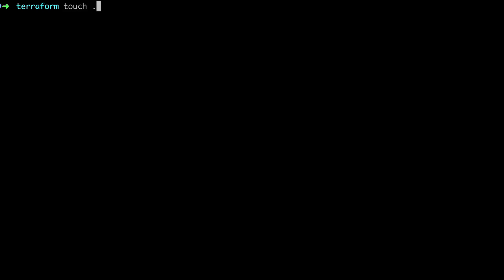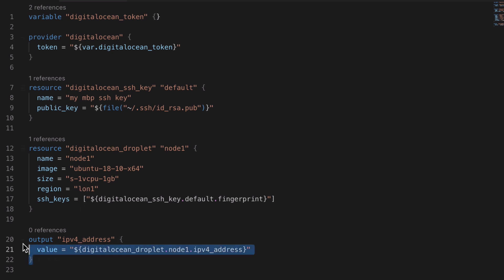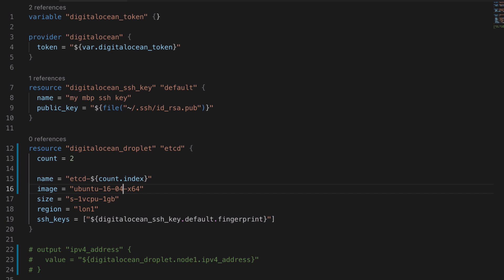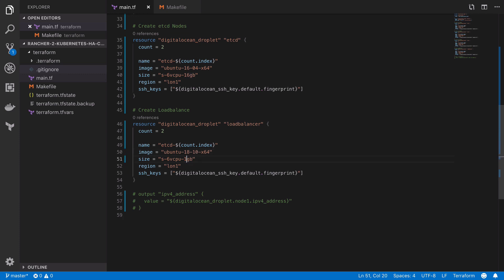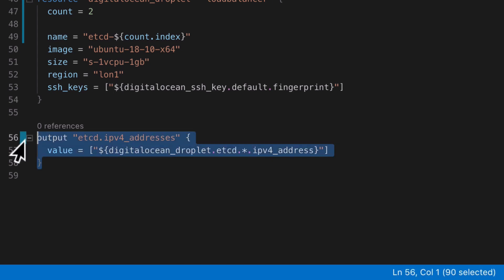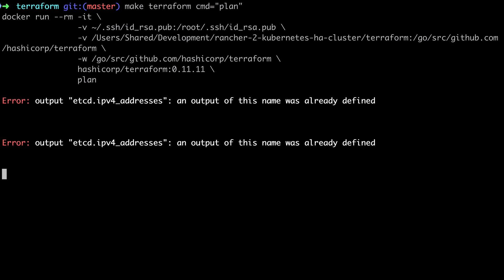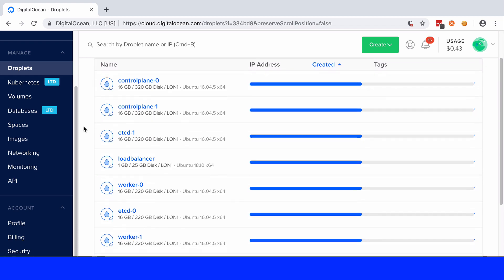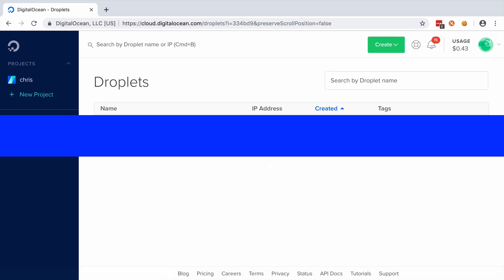Install Rancher 2 w/ Terraform & Ansible - Part #2 - Provision lots of Cloud Servers with Terraform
Now that we know the basics of how to use Terraform, we need to cover the infrastructure that Kubernetes requires for a HA Cluster.

For the purposes of this tutorial, I am assuming you are completing this process as a learning exercise, and do not need a fully production ready cluster. If you are aiming to create a production ready cluster then your needs will need to be assessed on an individual basis. This is not the aim of this tutorial.

In the previous tutorial I suggested you use Digital Ocean for your cloud provider, as new sign ups get a $100 account credit, to be used over a 60 day period. This is really useful as the cost of running even a small HA cluster for any length of time isn't trivial.

Digital Ocean have a managed Kubernetes offering which works out considerably cheaper than rolling your own Kubernetes infrastructure using their Droplets individually. As mentioned in the previous tutorial, this section on Terraform is optional, and if using dedicated hardware for your cluster nodes, can be largely or entirely skipped. The one place it is still useful, imo, is for provisioning your load balancer VPS.